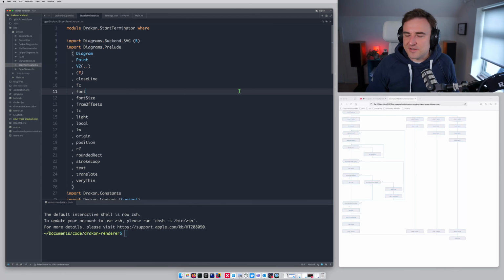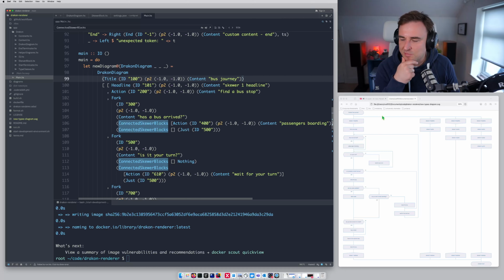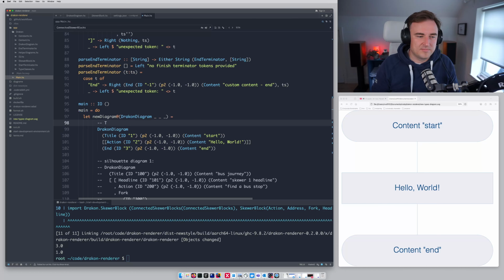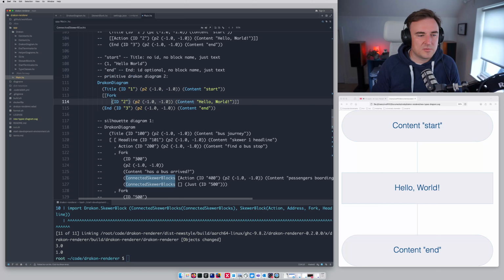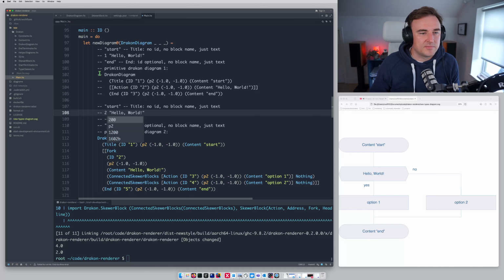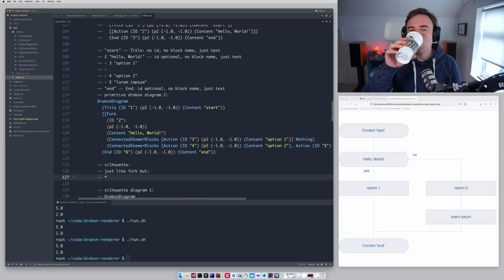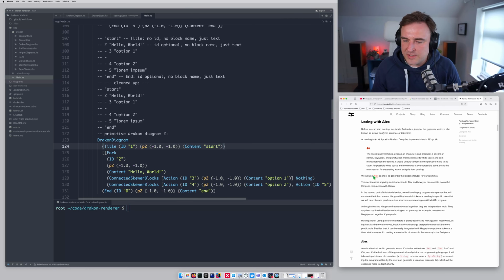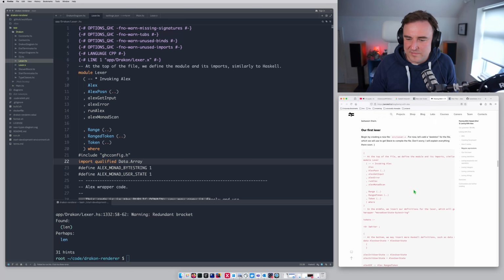programming daily.#137 - 2025 05 26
programming daily - drakon renderer - today I start experimenting with simple diagram syntax we could use for input. I also introduce alex as a lexer generator. In upcoming sections I will be experimenting with lexers for that basic syntax.